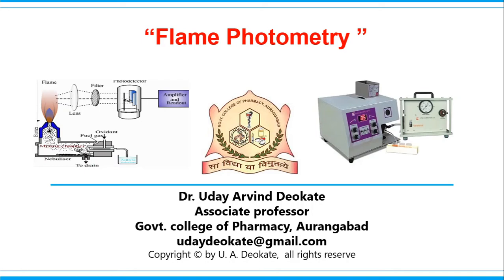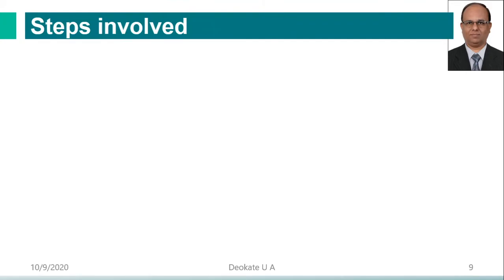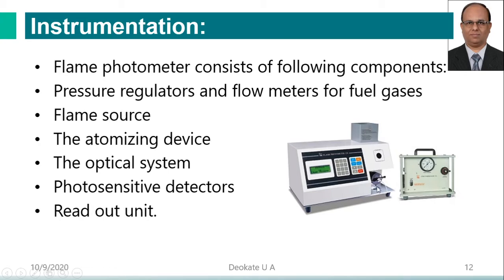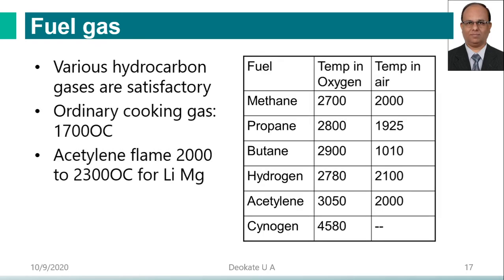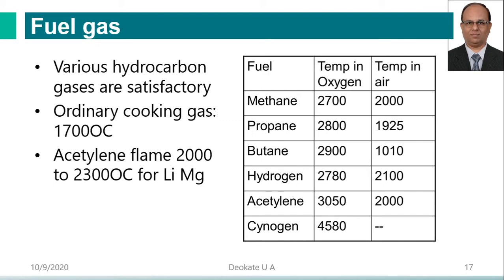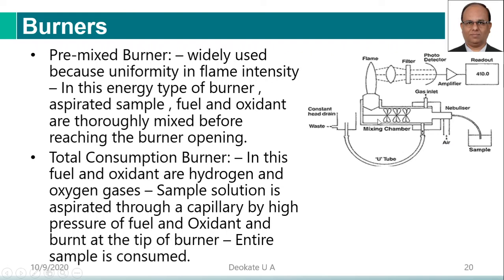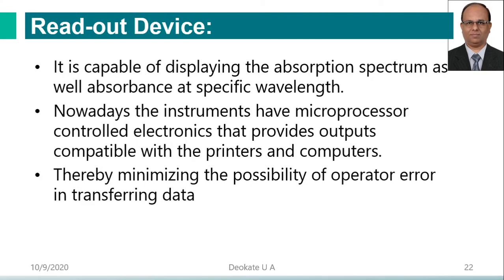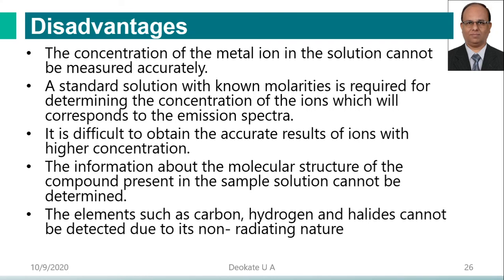Flame photometry Deokate U A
The learners will be able to:
Explain Principal of flame photometry
Discuss instrumentation and components of flame photometer
Relate the interferences produced in flame photometry
Describe applications of flame photometry